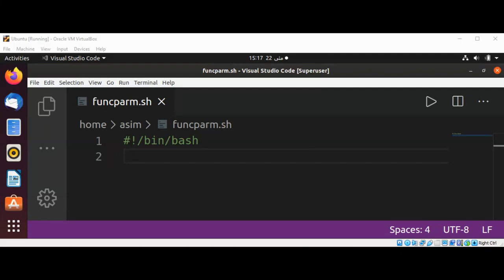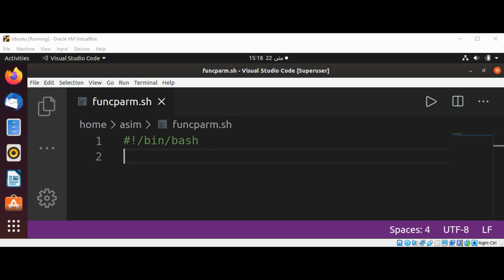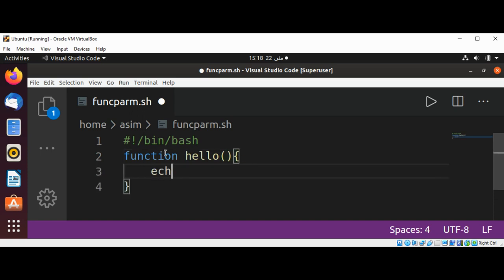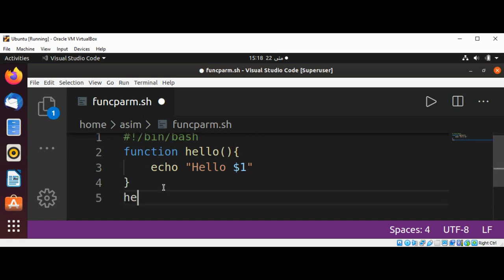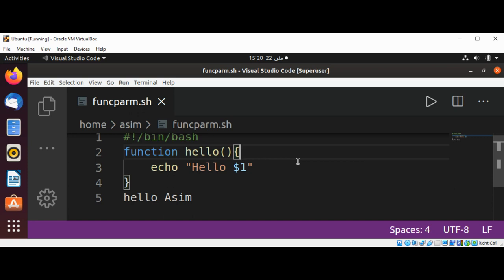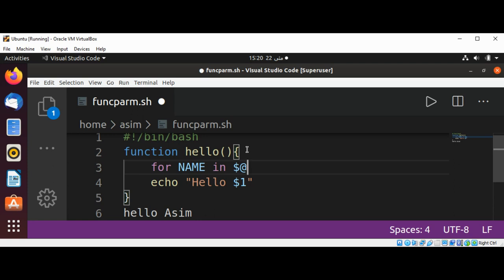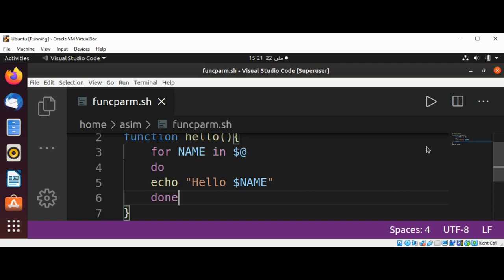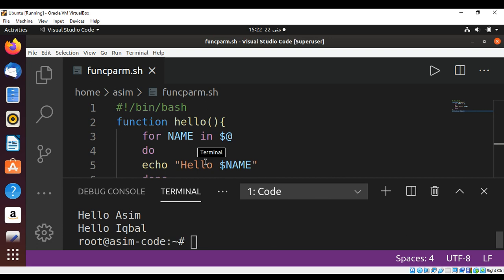Bash functions with parameters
In this video we will learn how to use Bash functions with parameters.